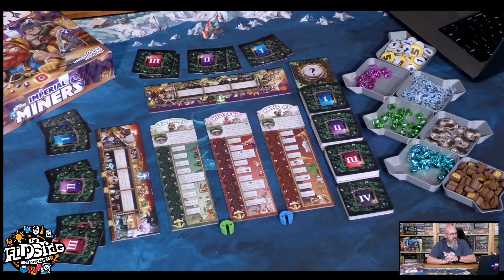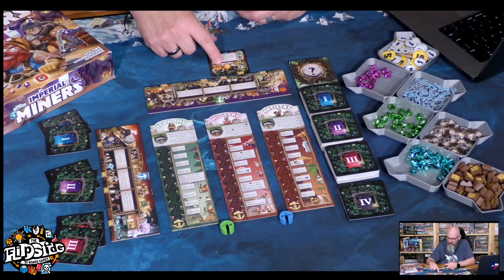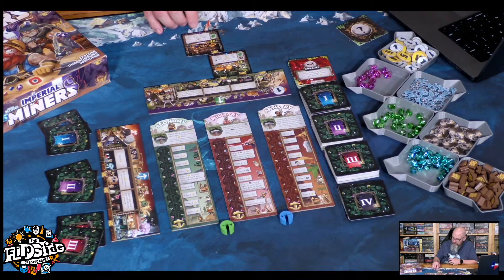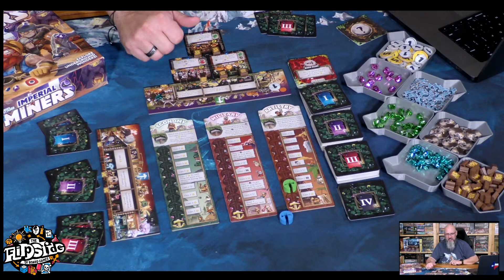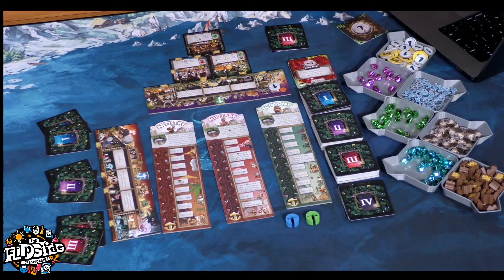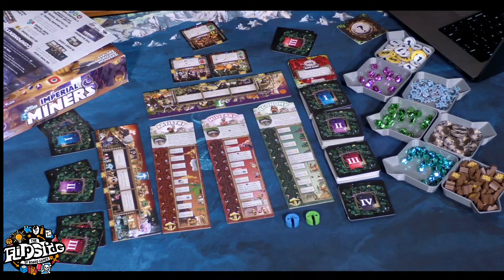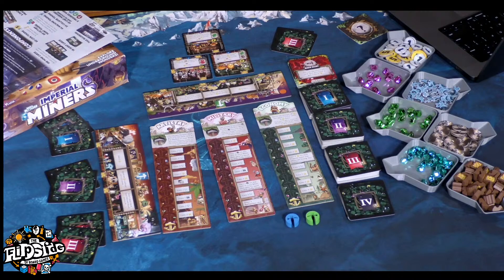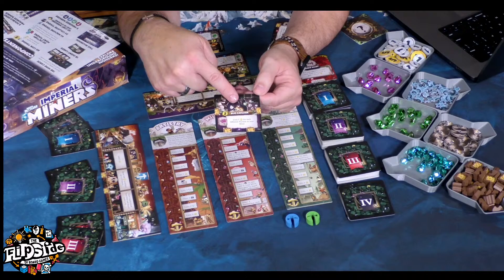LIVE Review with Sam: Imperial Miners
Hey, folks! Welcome to another live review with Sam! Today, I'm taking a look at Imperial Miners, a 2023 release from designer Tim Armstrong and Portal Games.

Flipside of Board Games MERCH on sale now!

Timestamps:
(To be populated after the stream...)

Game Toppers product used in this video is the Viking Playmat.